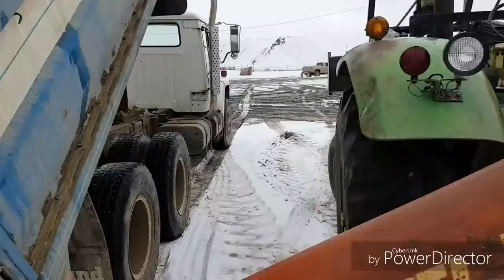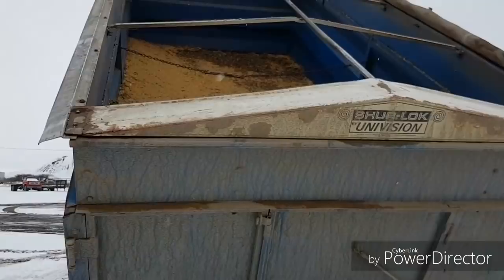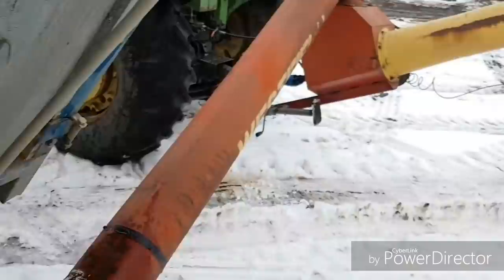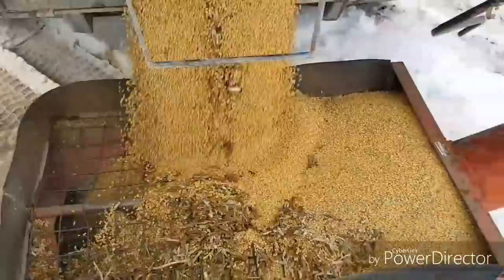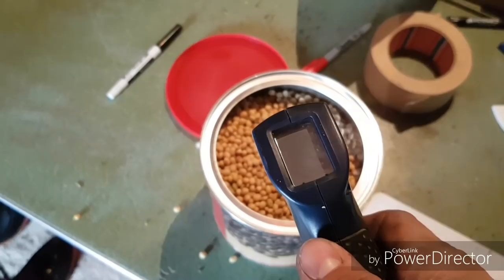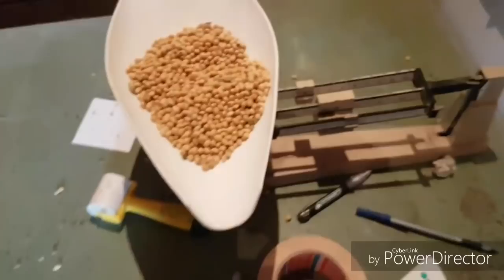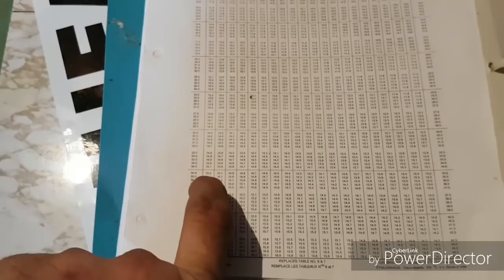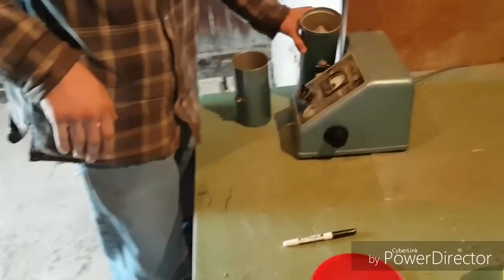Turning soybeans with the vrx!